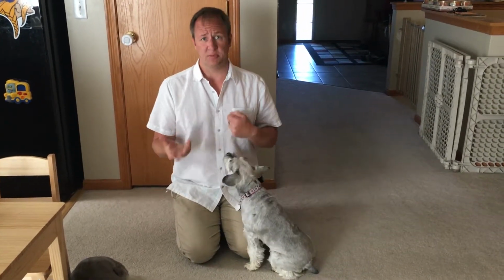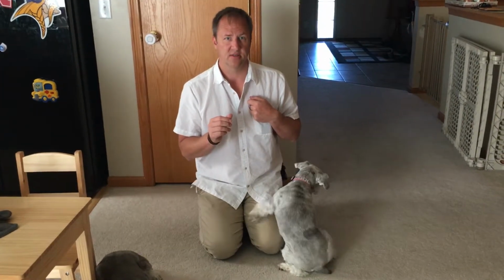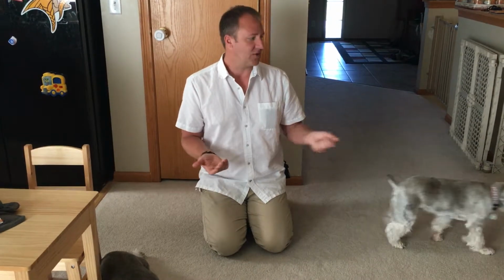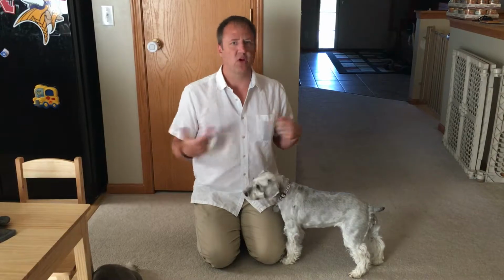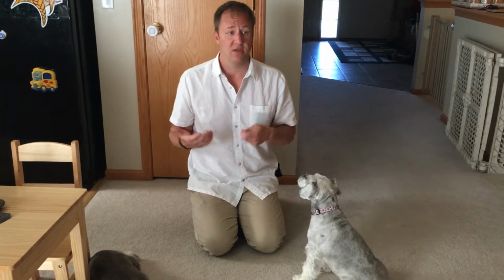How to Use Passive Training to Reward Desired Behaviors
Lucy (left) is an eight-year-old Schnauzer who lives in a home with twelve-year-old Stormy (right). Their guardians are fostering a pair of five year old Schnauzer’s for Nebraska No Kill Rescue; Jake and Gracie. Their foster guardians set up this dog behavior training session to get Gracie to stop nipping the family’s toddler when he runs or moves too fast.